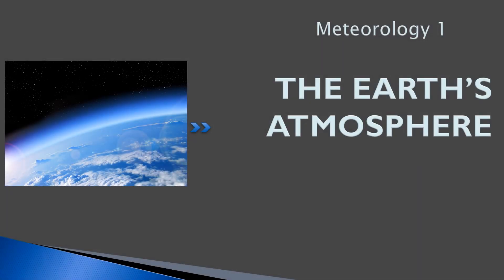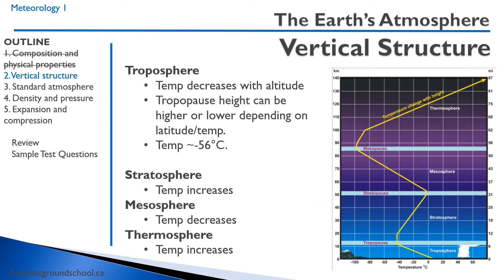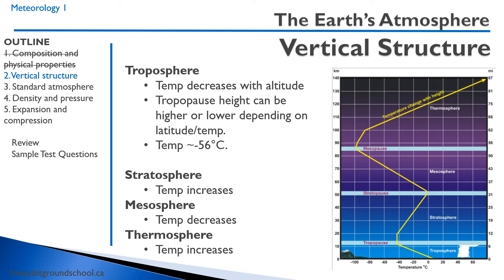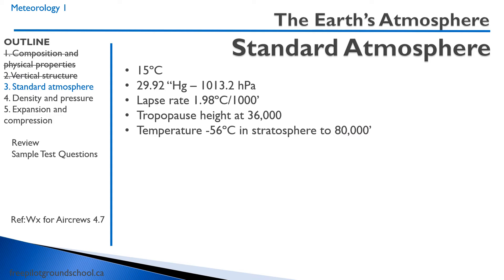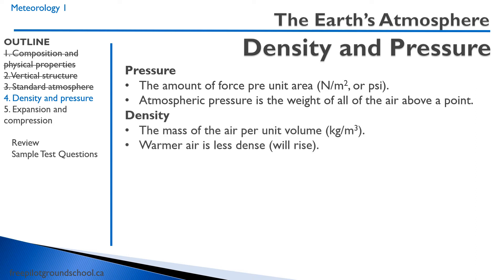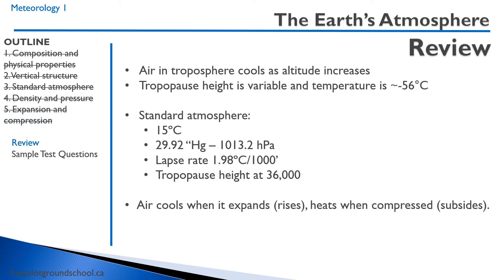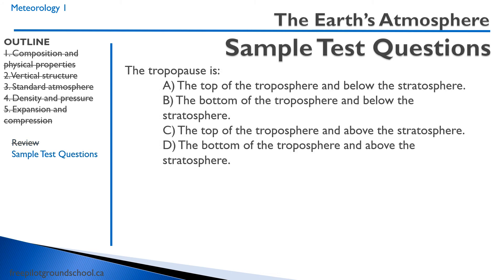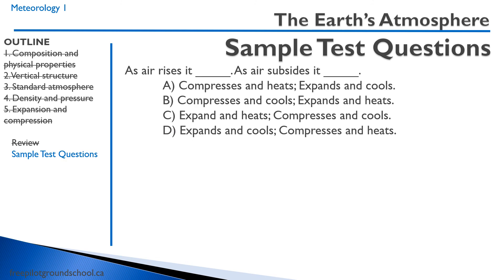Meteorology 1 - Earths Atmosphere